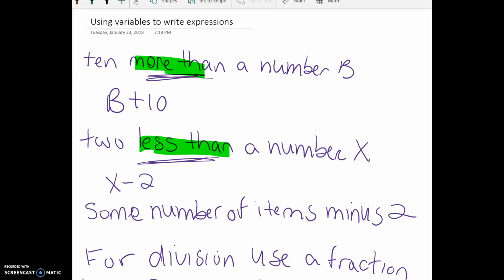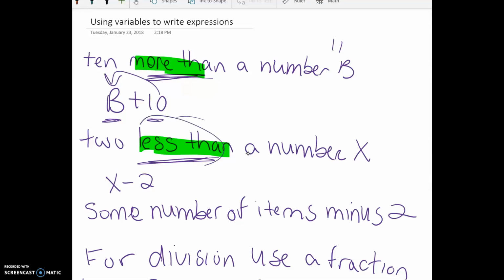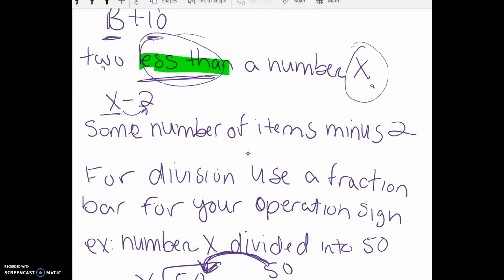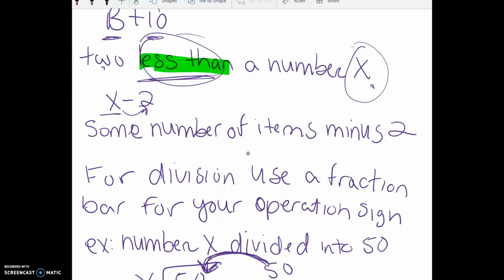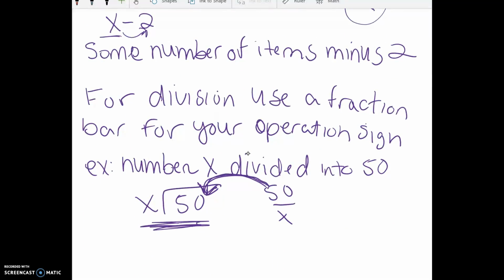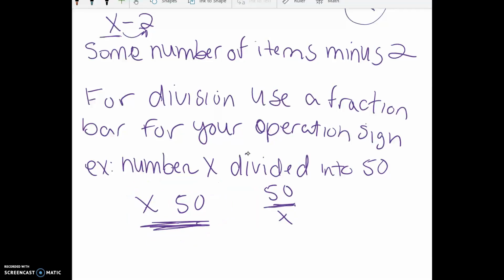Lesson from 1/23/18